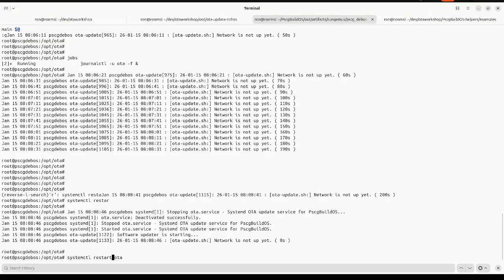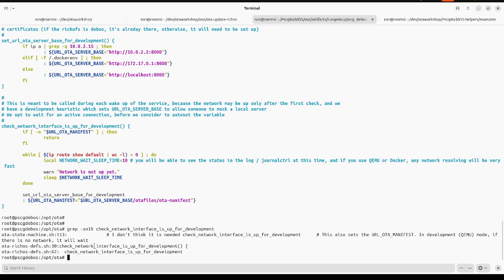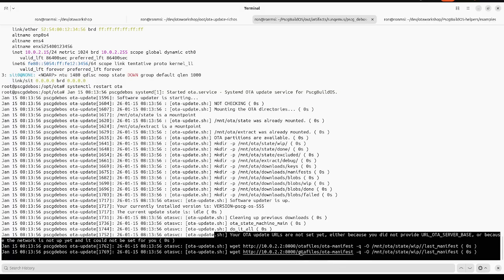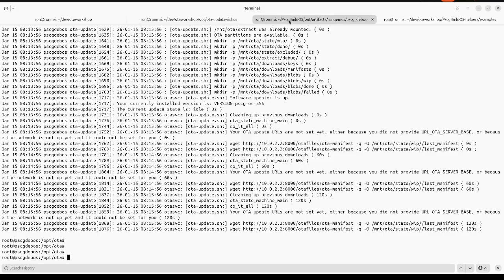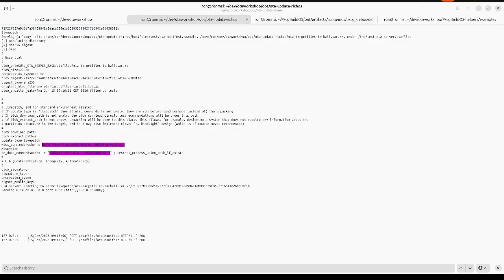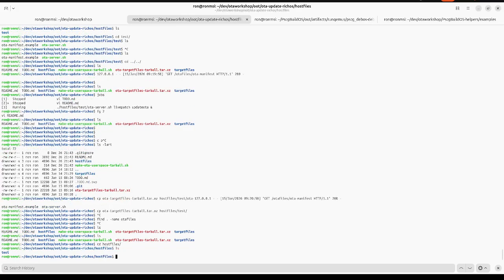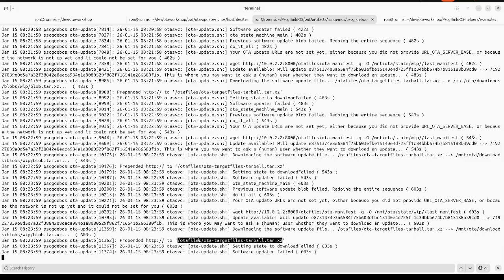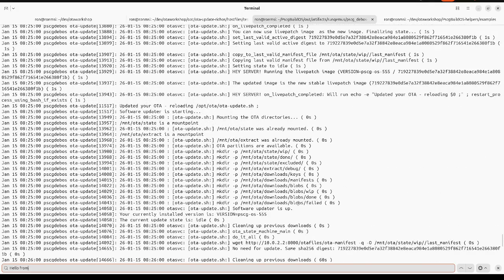PscgBuildOS: OTA service initramfs update flow modification: Part 3 - Userspace service debugging